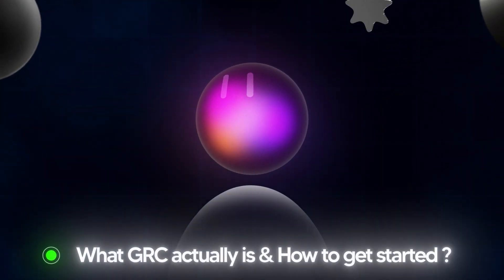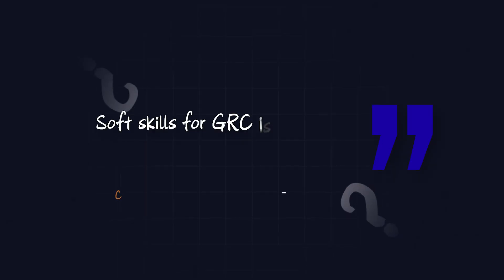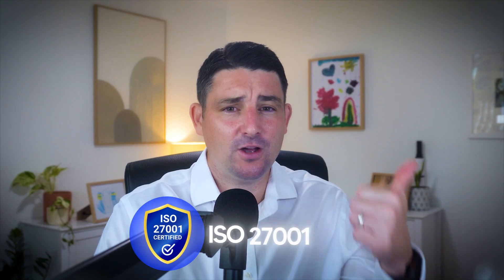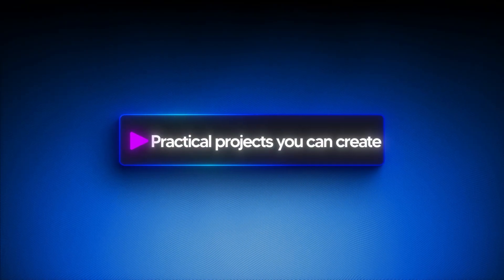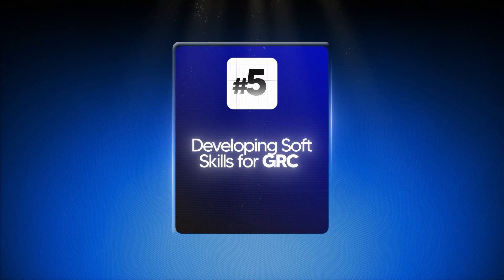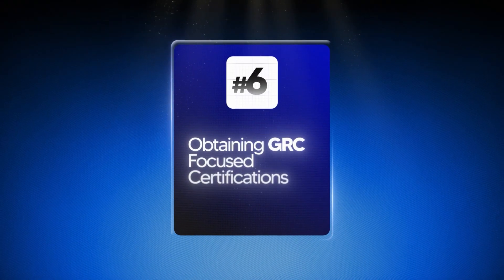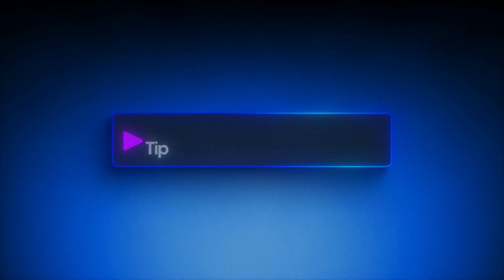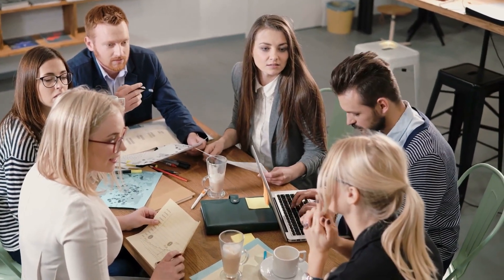Beginner to GRC Analyst: Complete Roadmap for 2026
As a seasoned recruiter, I explain how GRC cybersecurity offers an excellent entry point, especially for those considering a career change at 30. This video provides a complete beginner's guide to a GRC roadmap, covering what hiring managers seek in entry-level candidates and the skills that lead to interviews. Learn how to get into cybersecurity through governance risk and compliance and risk management, even with no prior experience.

👋 About Me: I’m Luke Gough, cybersecurity recruiter & career coach. With over 14 years of recruitment experience, I help people break into cyber and take control of their careers through the Career Compass Method™.

Question - What videos would you like me to make on this video?